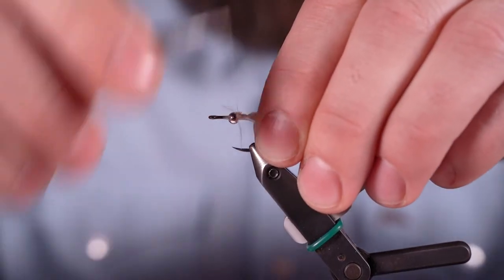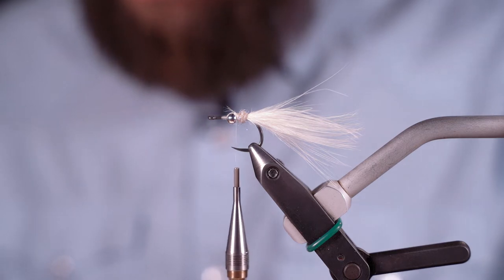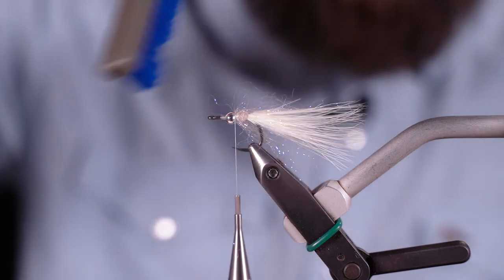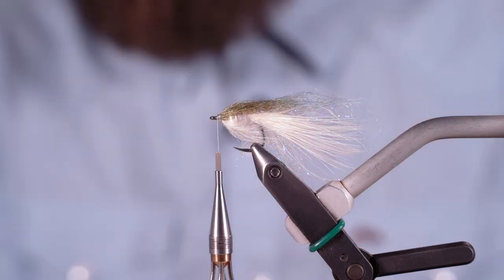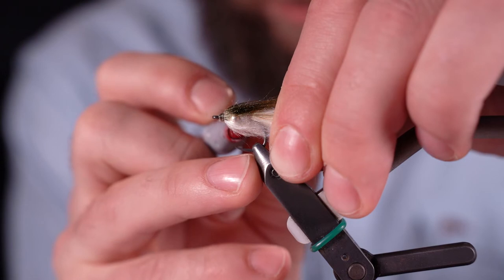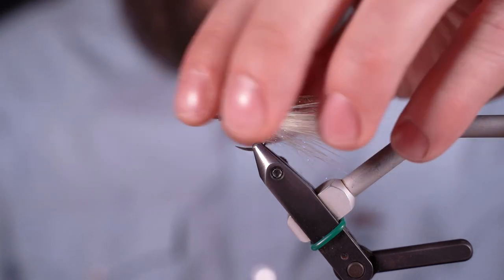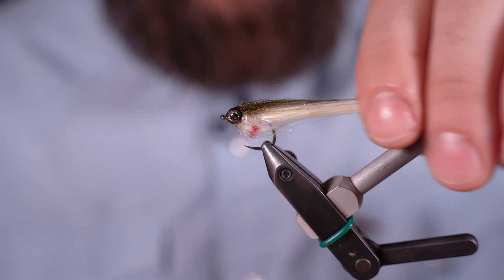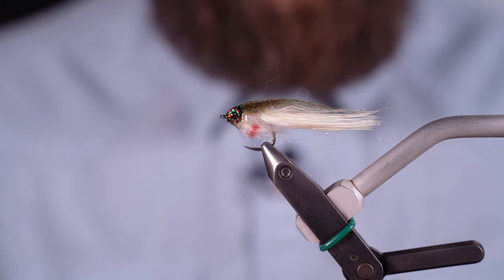Baby Fat Minnow | FLY TYING TUTORIAL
MATERIAL LIST - Baby Fat Minnow (Olive/White)

- BEAD: Montana Fly Company Tungsten Round Beads (1/8” - Silver)

- HEAD / BODY: Fly Fish Food Bruiser Blend Dubbing (BELLY: Cream | TOP: Medium Olive)

TYING INSTRUCTIONS:

- Tying in the Bead: 00:26

- Gauging / Choosing Eyes: 00:53

- Tying in Marabou (or Chickabou): 01:45

- How to make the perfect tail: 02:13

- Building the Dubbing Ball: 03:27

- Adding Ice Dub for Body Accent: 04:10

- Tying in the Head & Body: 05:38
* BELLY / BOTTOM: 06:43
* BACK / TOP: 08:00

- Shaping the Head: 09:11

- Whip Finish (2x): 10:23

- Adding Color to the Head with Marker: 11:19

- Creating Gills with Marker: 11:48

- Preparing / Tying in Eyes: 12:26

- Adding Loon UV Resins to Secure Eyes: 14:02

- Adding Bone Dry Solarez to Finish Fly: 17:04